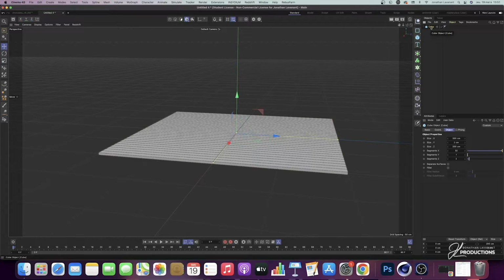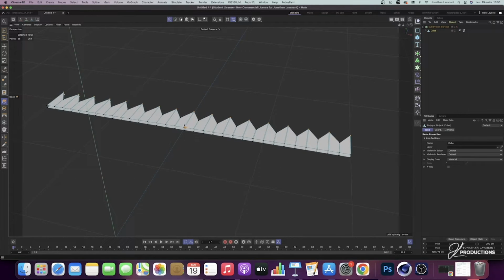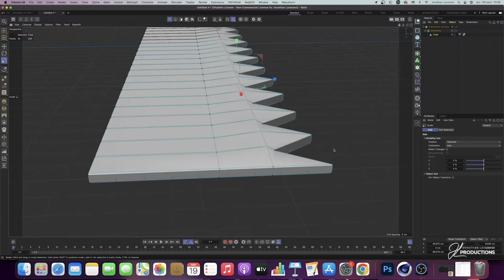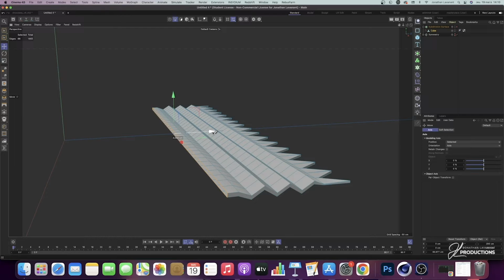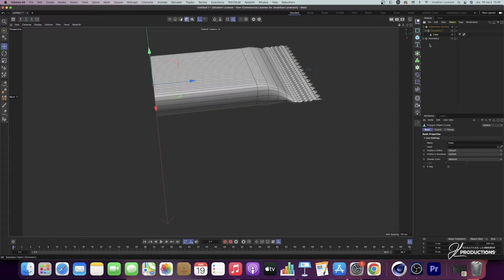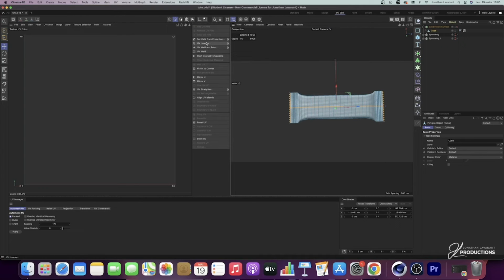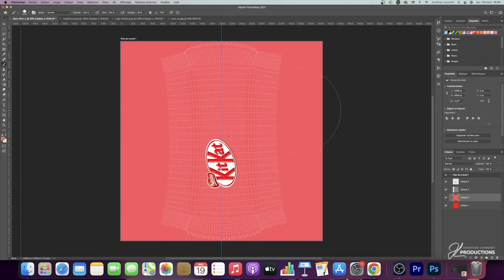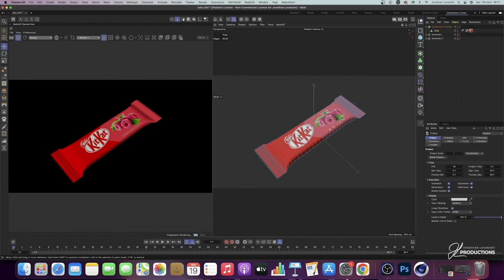HOW TO MODEL A CHOCOLATE BAR PACKAGING | Cinema4D Tutorial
How to model and design a product packaging of a KITKAT chocolate bar on cinema4D to make photorealistic 3D images. Rendering with Redshift.

00:00 INTRO
00:44 MODELING
14:00 UV MAPPING
16:12 PHOTOSHOP DESIGN
19:44 RENDER
20:25 OUTRO

In this complete tutorial for cinema4d, we will see how to create from A to Z a product packaging on C4D software. We will also see how to create a custom label on photoshop. In this video you will learn 3D modeling and UV unfolding. The final rendering is done with Redshift 3D.